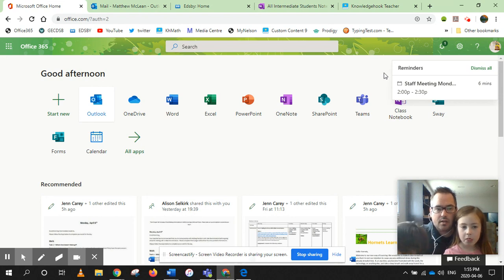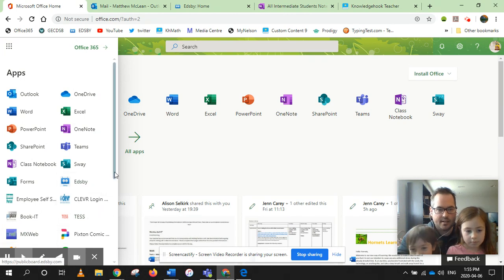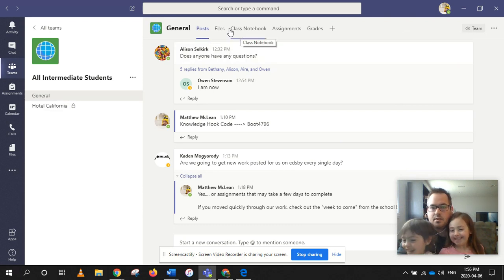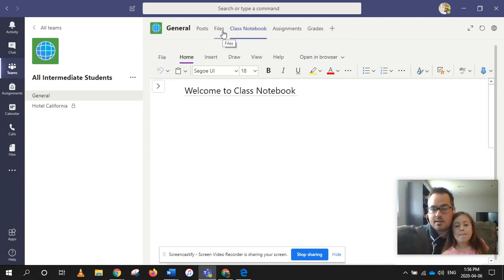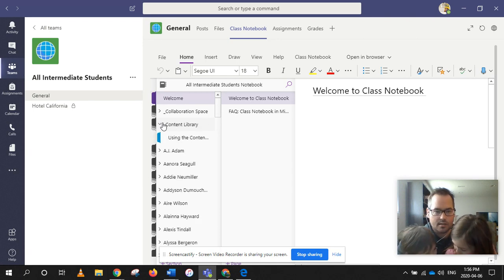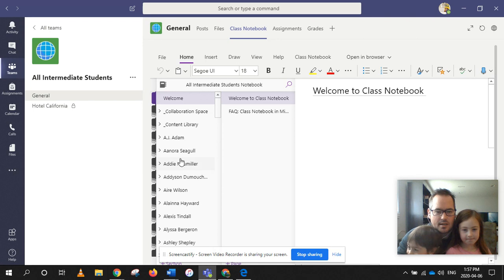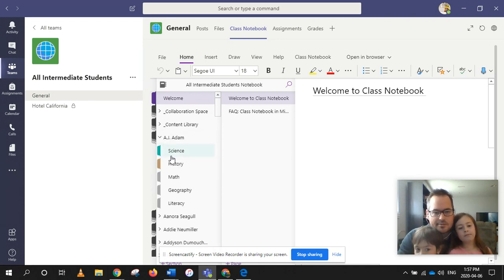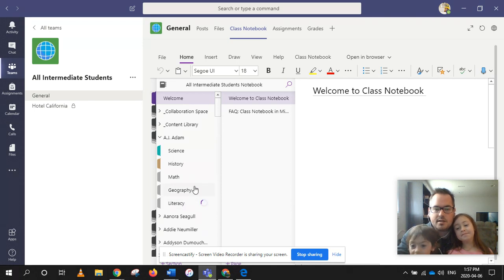Untitled: Apr 6, 2020 1:58 PM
How to use OneNote Class notebook for 7/8 Harrow Intermediates